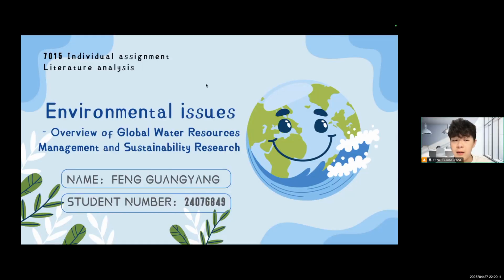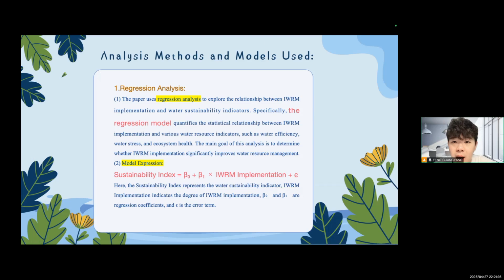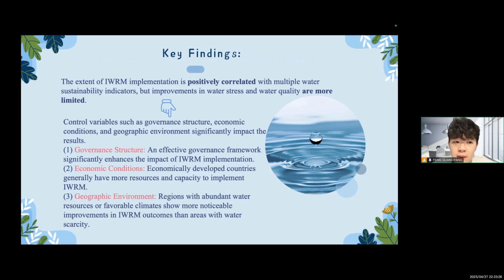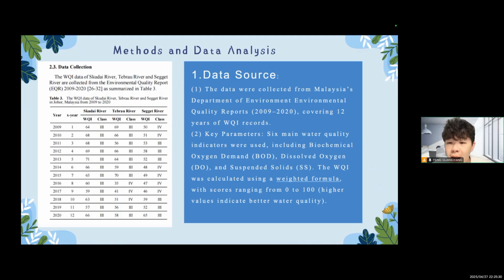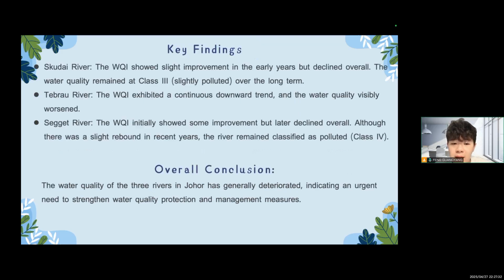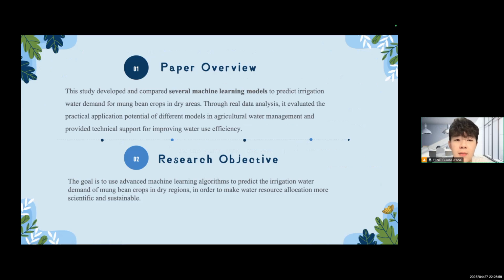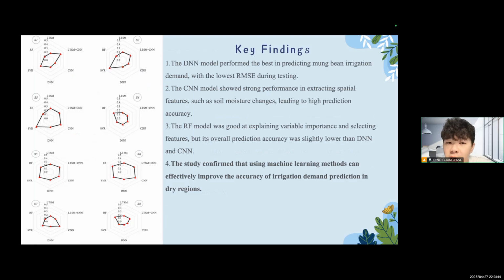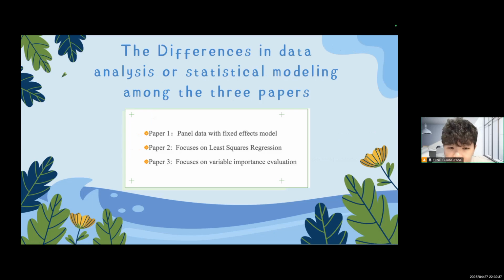7015 individual assignment